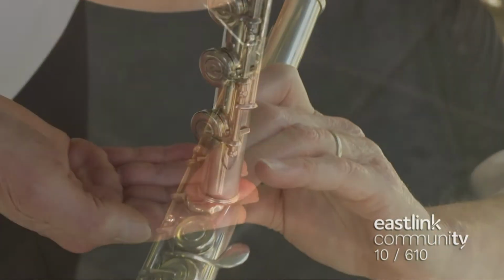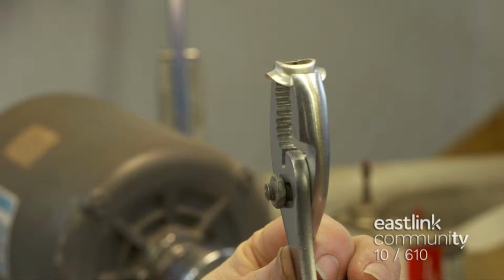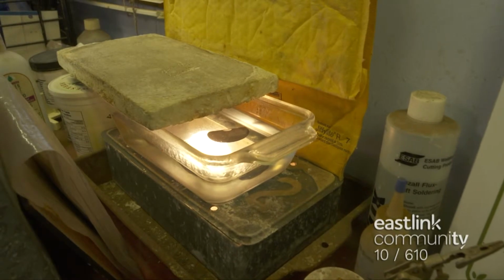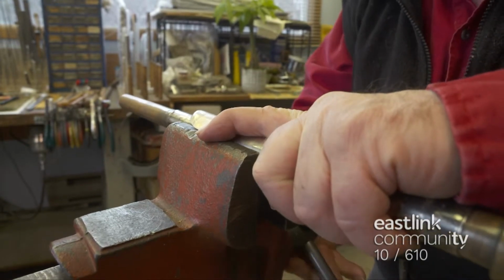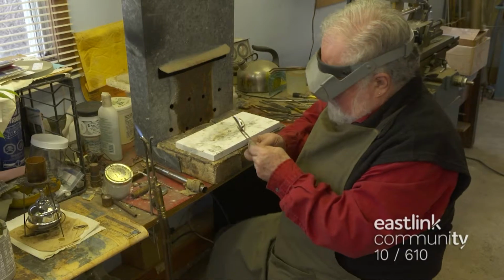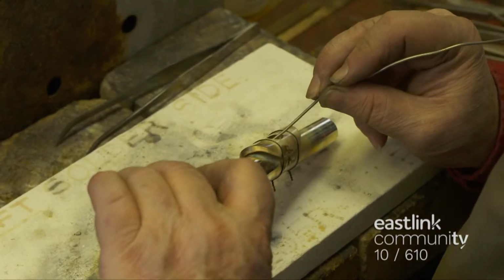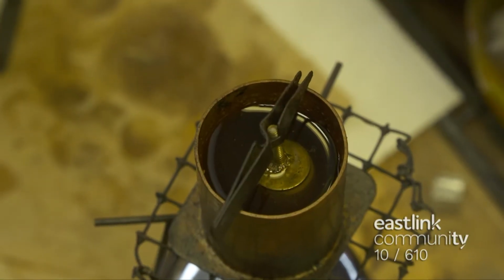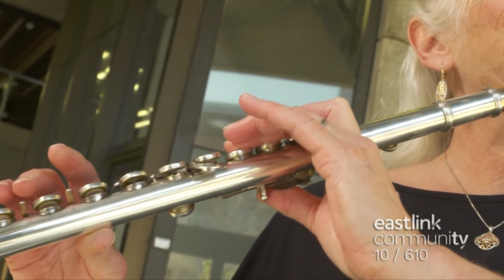Wimberly Flutes on Maritime Made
As seen on Eastlink's Maritime Made: David Wimberly is the one and only classical flute maker in Canada and can be found in Head of Saint Margaret's Bay in Nova Scotia.  Maritime Made on Eastlink Community TV - Channel 10 and 610. Check out all 5 Seasons on Eastlink OnDemand.